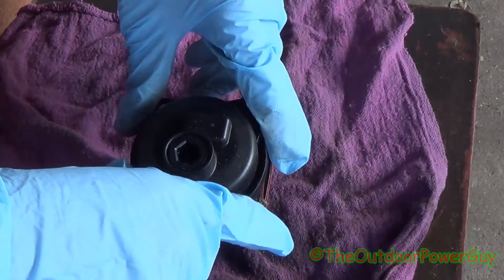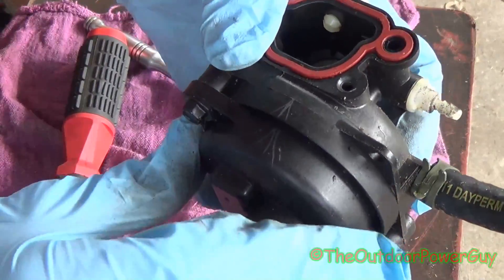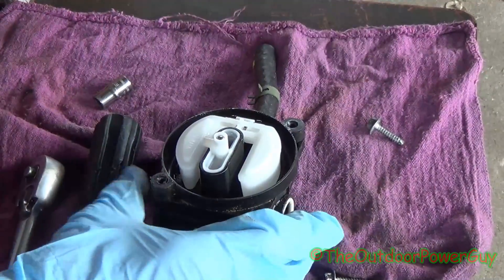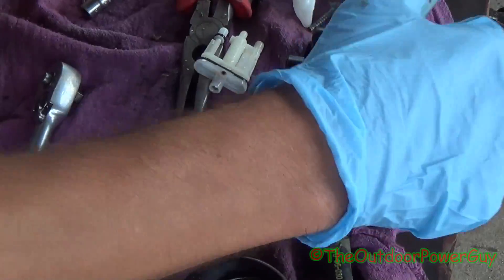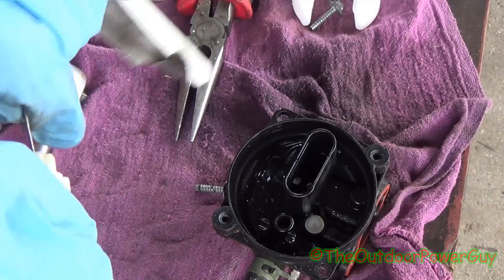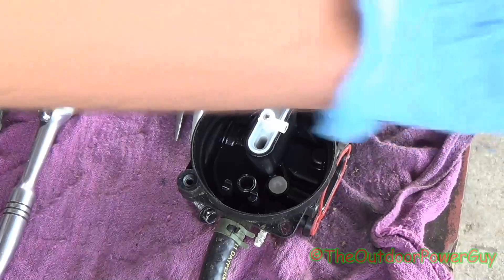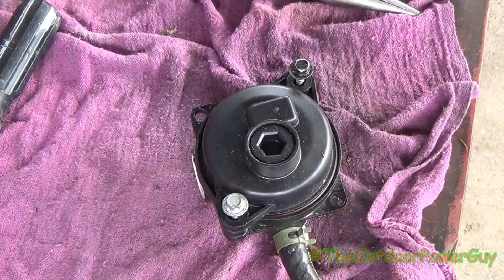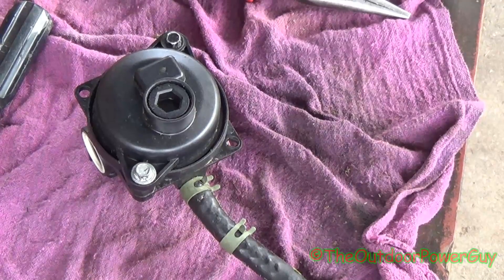HOW TO CLEAN A BRIGGS & STRATTON 450e/500e/550EX/625EX PUSH MOWER PLASTIC CARBURETOR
In this video i show the steps on how to tear apart, clean and put back together a Briggs & Stratton PLASTIC Carburetor for the newer 450e-625EX engines.